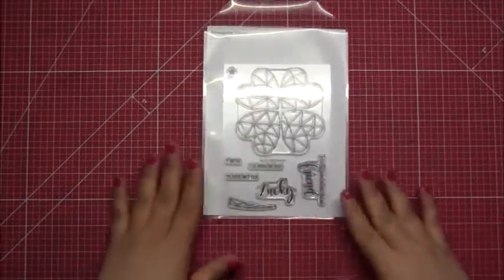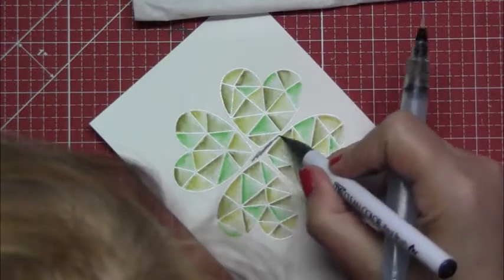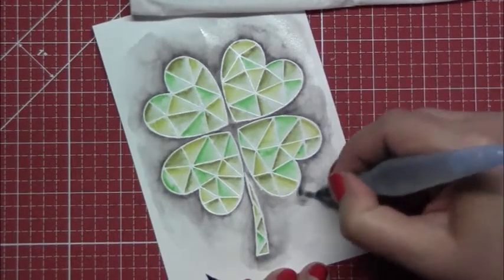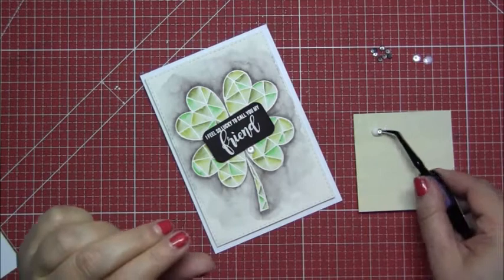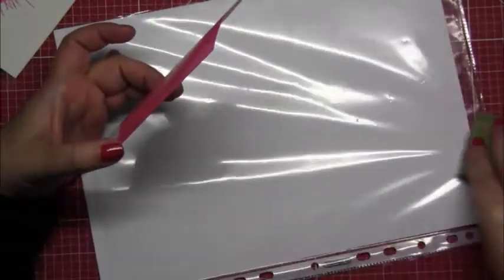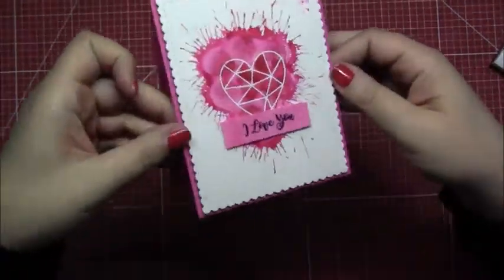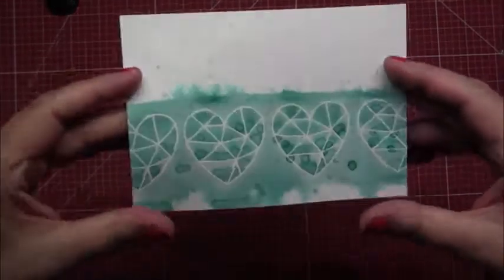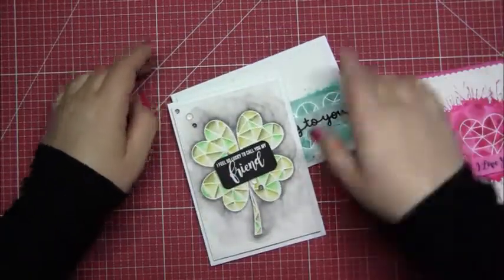[Krumspring -1-year-anniversary] 1 Stamp - 3 Cards